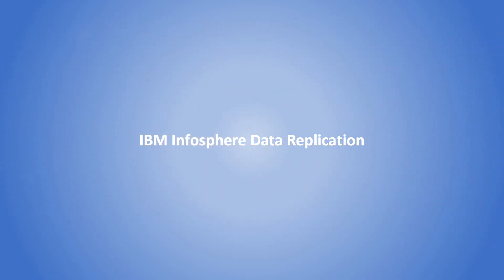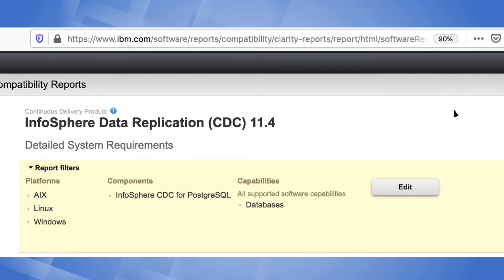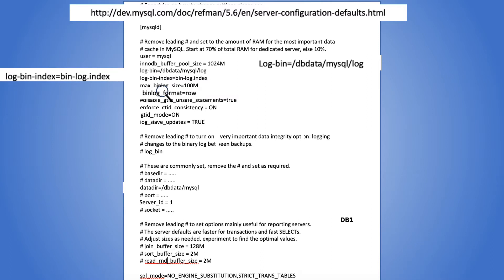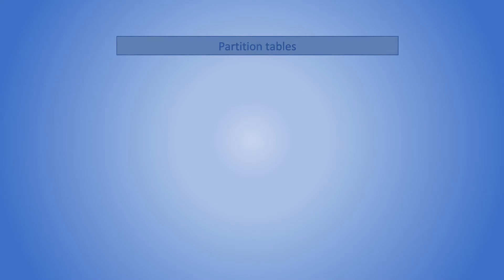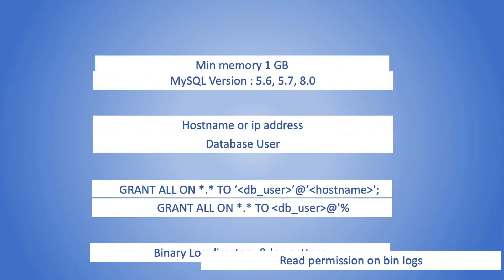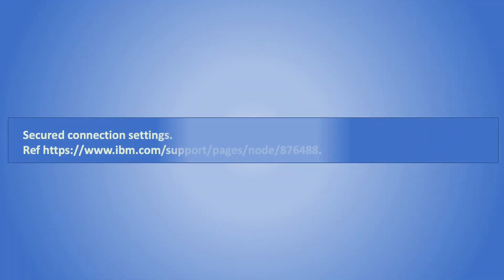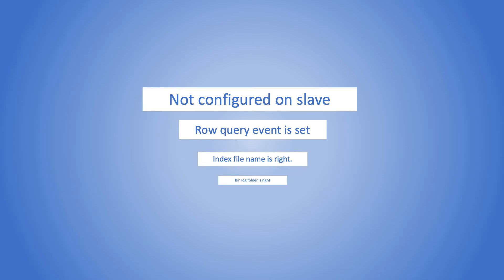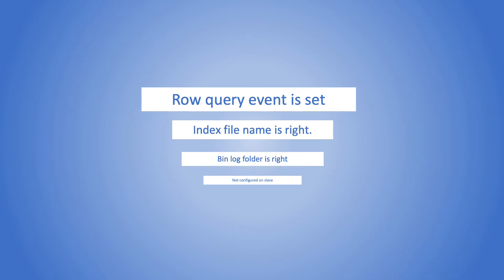IBM Infosphere Data Replication Change Data Capture engine for MySQL as source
This video describes IIDR for MySQL as source, prerequisites, troubleshooting tips etc. It includes three demos including one for MySQL community edition.